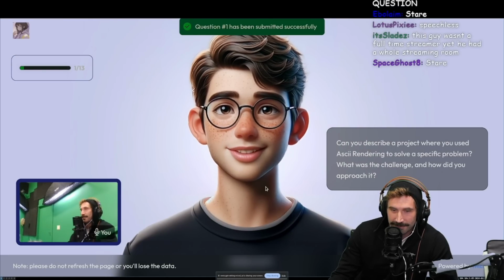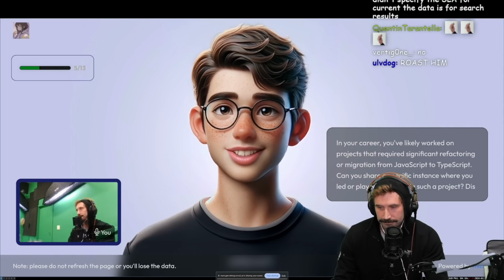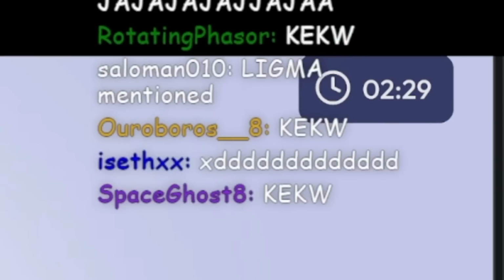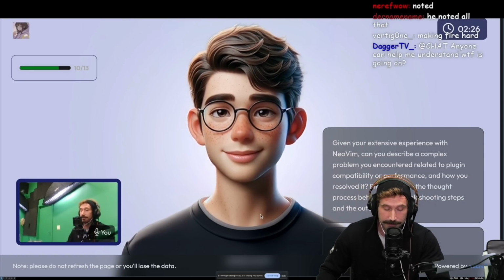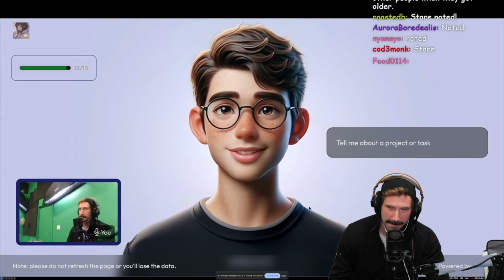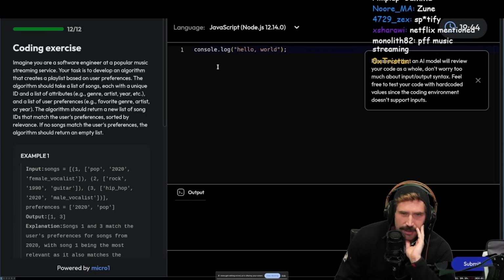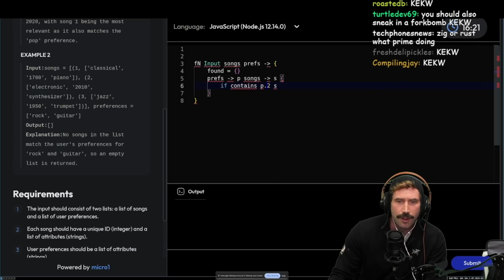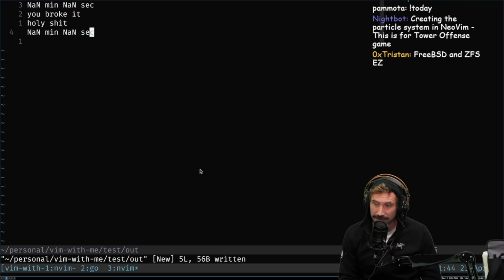I Got AI Interviewed AND BROKE IT